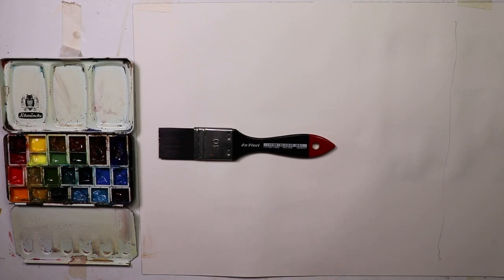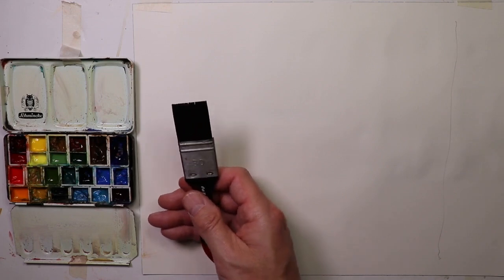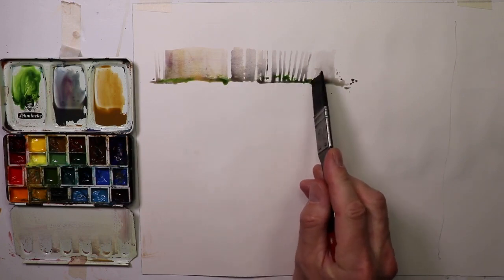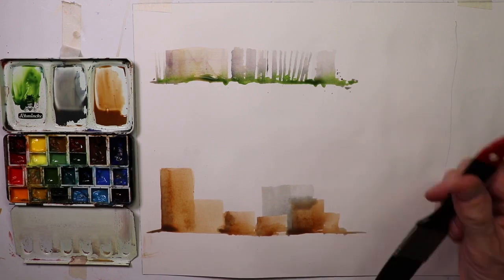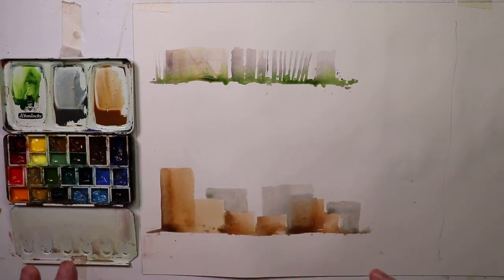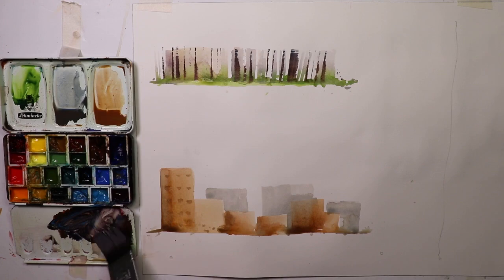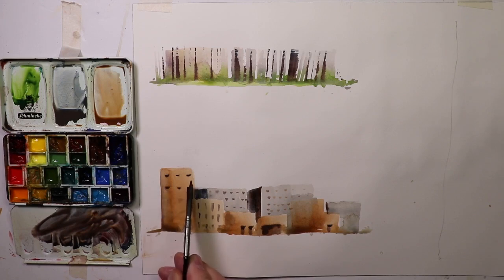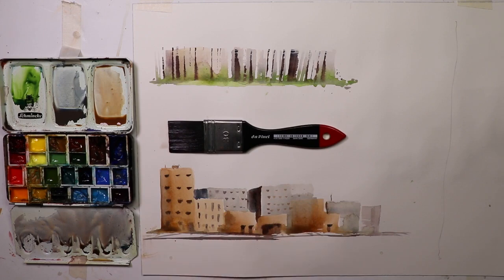Watercolor in 5 - Flat Brush Techniques in Watercolour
Hi, in this video we go over the flat brush and various techniques you can deploy with this versatile brush. You may also view my web site at chrispetri.com on a google search. A big thanks to Carmen Rodriguez and Thomas Clark for the incredible production efforts creating the Intro and Outro videos here on my channel. The following are key words related to the You Tube platform as well as good research glossary. watercolors, painting, and drawing, Watercolours, Tutorials, How to paint, How to draw, contour drawing, colors, soft colors, painting, wet into wet, juicy washes, dry brush, splashing, splattering, palettes, Craig Young, brushes, kolinsky sables, red sables, sword liners, filberts, daggers, flat brush, square brush, round brushes, masking fluid, liquid frisket, rigger brushes, arches, Fabriano, Buckingford, Strathmore, French easel, glass top art table, masonite, out of the tube color, Favorite watercolor artist’s- Charles Reid, Winslow Homer, Alvaro Castagnet, Edward Hopper, Mel Stabin, Steven Cronin, Edgar Whitney, Steve Hall, Edward Wesson, Amanda Hyatt, Claude Monet, Herman Pekel, Greg Allen, Edward Hopper, John Hoar, Edward Wesson, Joseph Zbukvic, Winslow Homer, Chris Forsey, David Curtis, Bill Buchman, Robert Burridge,  Edward Wesson, Ken Howard, John Tookey, Andrew Pitt, Tom Lynch, John Yardley, Jake Winkle, Tony Van Hasselt, Tom Hoffman, Zoltan Szabo, Ed Whitney, Winslow Homer, Edward Wesson, Ed Hopper and Norman Rockwell, Judi Wagner, Jeanne Dobie, Adebanji Alade, William Alexander, Bob Ross, Lynn Pittard, Burne Hogarth, Andrew Loomis, G.F. Brommer, Stephen Quiller, YouTube views, Agnescecile, Darrell Tank, peter wooley artist, Fine Art-Tips, Mr. Otter Art Studio, Painting fast and slow, tonal value, design, angles, the rectangle, the tick tack toe, the golden mean, leading the eye, directional changes, push and pull, fresh paintings, muddy paintings, greys, colors vibrancy, roygbiv, munsel, triadic, space division, rough paper, smooth paper, cold press, hot press, acid free, 100% cotton, print paper, swatches, H strokes, Z stokes, lose edges, keep edges, chroma, intensity, value range, pastel, acrylic, oils, fumes, health hazards, poison paints, cakes, pans, tubes, semi moist, chalky, transparent, semi-transparent, lifting, staining, opaque, granulation, sediment, juicy washes, loose and free watercolors, tight watercolors, misbehaving watercolors, blossoms, cauliflowers, balloons, International Artist magazine, Watercolor magazine, Blicks, AC Moore, Pearl Paints, Cheap Joes, Jerrys Artsarama, Micheals, Art Express, sumi inks, speedball ink, urban sketching, Teoh Yi Chie,  stretching paper, taping paper, blocks, workshops, art institutes, art schools, perspective, line of site, eye level, cone of vision, vanishing point. Watercolor painting is passion! I have the greatest respect and honor for art! These things all relate closely to my art. Watercolors, colors, painting, wet into wet, juicy washes, dry brush, splashing, splattering, pallettes, brushes, kolinsky sables, red sables, sword liners, filberts, daggers, flat brush, square brush, round brushes, masking fluid, liquid frisket, rigger brushes, arches, fabriano, buckingford, Strathmore, French easel, glass top art table, Masonite, Hal Reed- Fav watercolor artist’s- Charles Reid, Winslow Homer, Alvaro Castagnet, Edward Hopper, Mel Stabin, Edgar Whitney, Steve Hall, Edward Wesson, Amanda Hyatt, Claude Monet, Herman Pekel, Edward Hopper, John Hoar, Winslow Homer, Joseph Zbukvic, Winslow Homer, David Curtis, Edward Wesson, Ken Howard, John Tookey, Andrew Pitt, Tom Lynch, John Yardley, Jake Winkle, Tom Hoffman, Zoltan Szabo, Ed Whitney, Winslow Homer, Andrew Wyeth, Edward Wesson, Ed Hopper, Hal Reed, and Norman Rockwell.